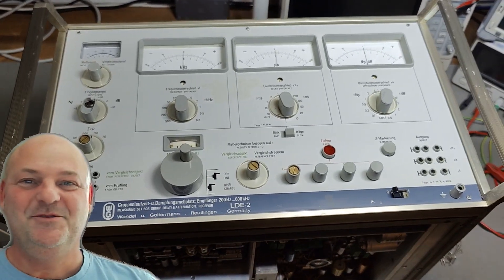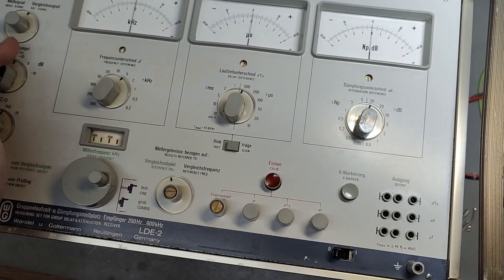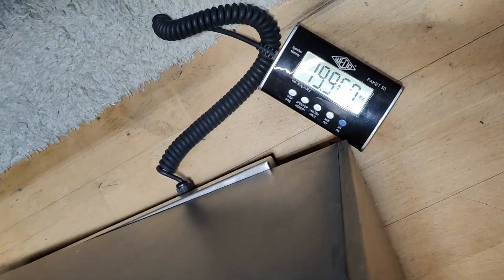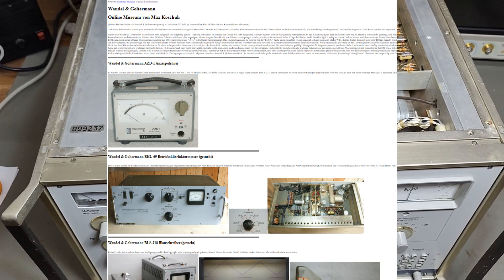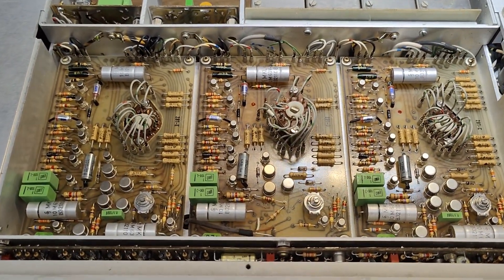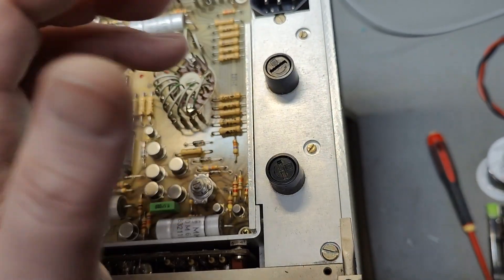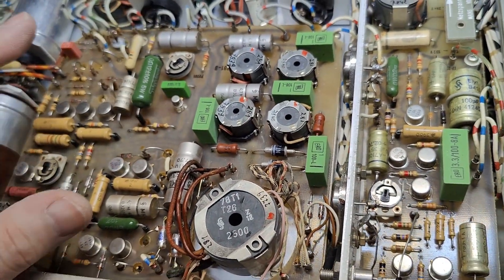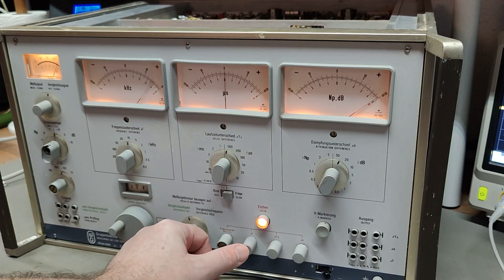Wandel u. Goltermann LDE-2 delay and attenuation analyzer 200Hz 600kHz 1968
Very special unit came in very sad and dirty, but deep clean made it shine again,
this model was used in 1969 moonlanding !! for data delay measurement.
Weight 19.96kg, power usage 56Watts